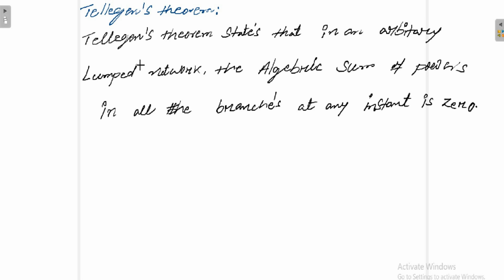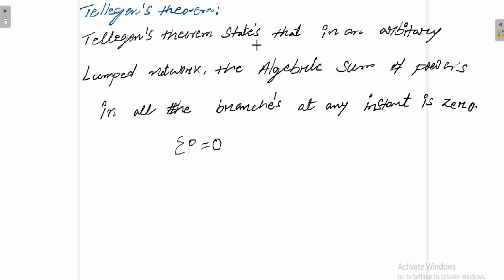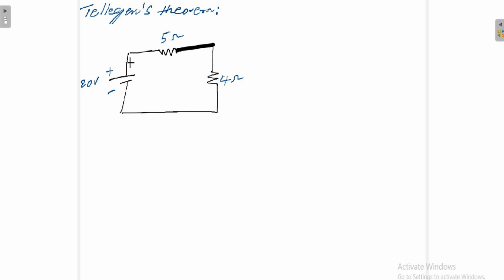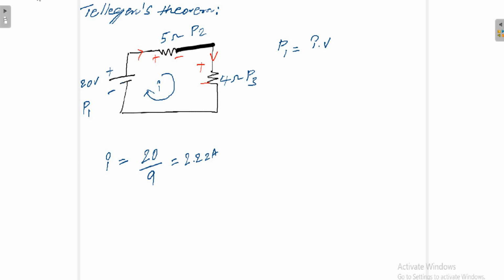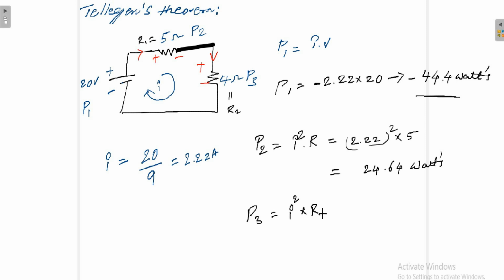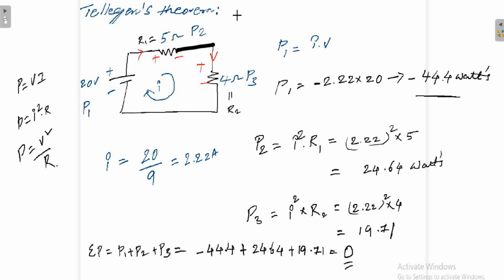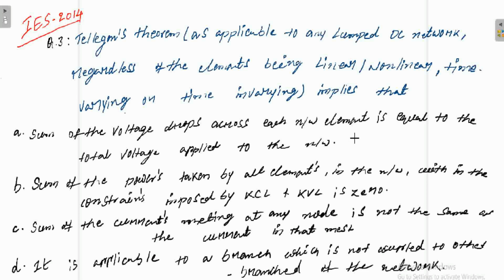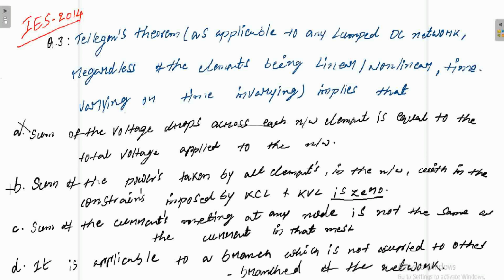About Tellegen's theorem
With IES EXam Example